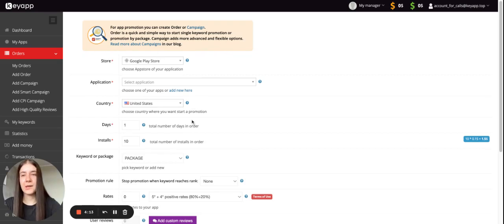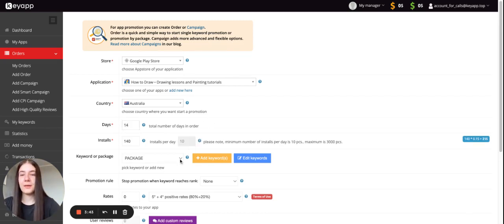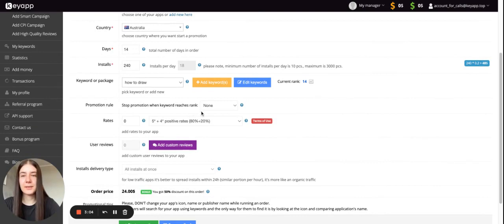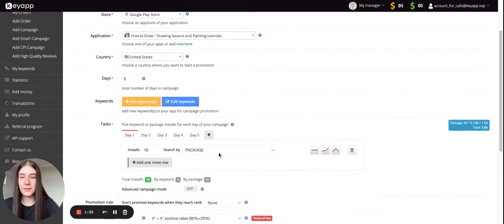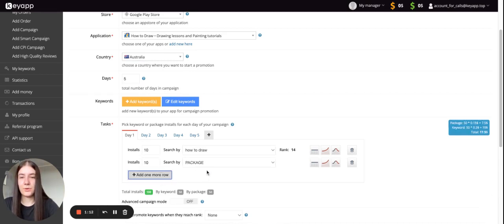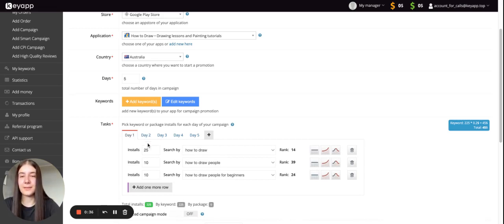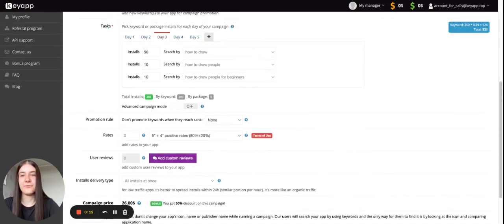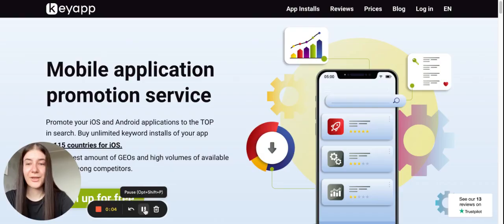How to set up Android app campaign for keyword promotion in 2022?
Mobile application promotion service keyapp.top

📱You can check traffic, score and rank for your keywords absolutely free